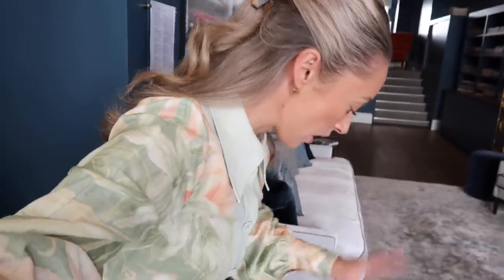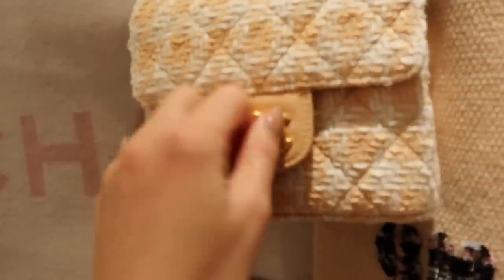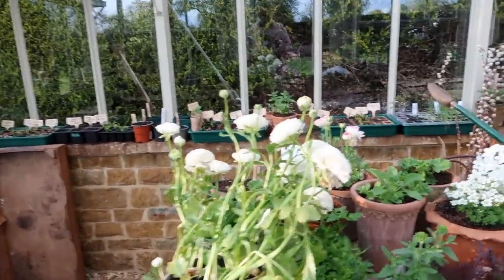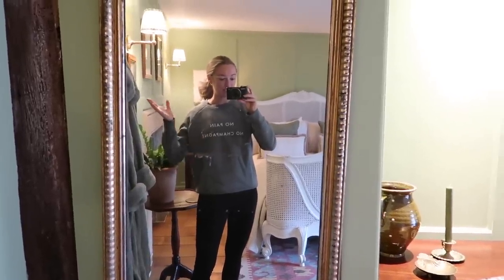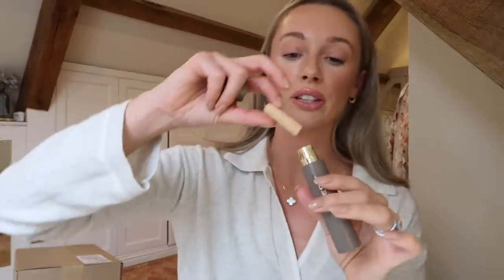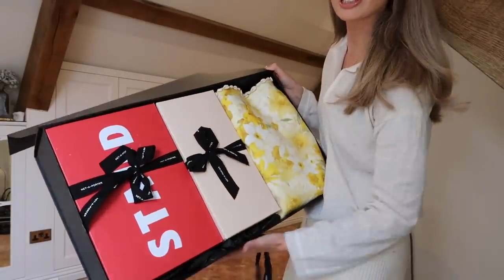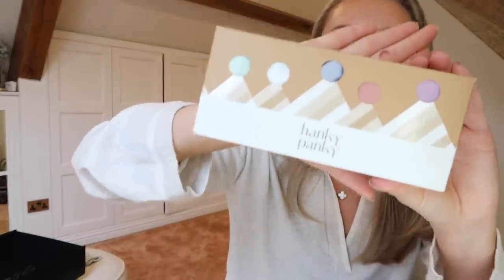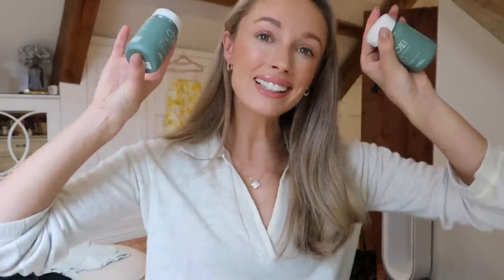MY FIRST SPRING FASHION HAUL & TRY ON { Basics & Luxury } + garden updates 🌱 // Fashion Mumblr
Chapters:
00:00 - George Smith Talk
03:56 - Day In London
05:02 - Skincare & Chat
09:10 - In The Garden
11:24 - Fitness Chat & Workout
16:10 - GRWM
20:46 - Net-A-Porter Haul
29:57 - New Deliveries & Reiss Haul